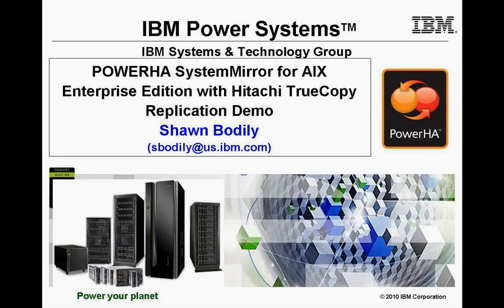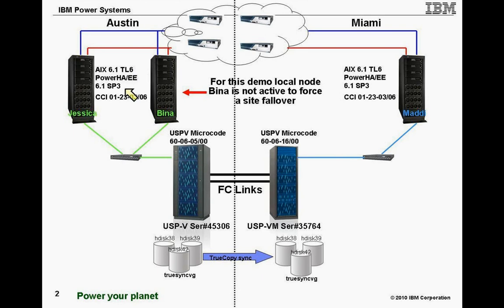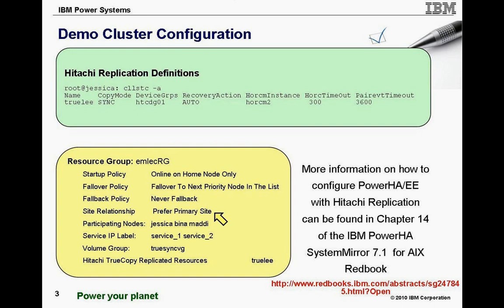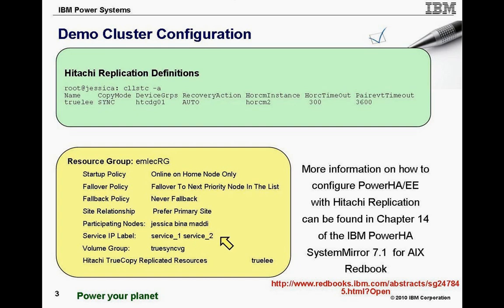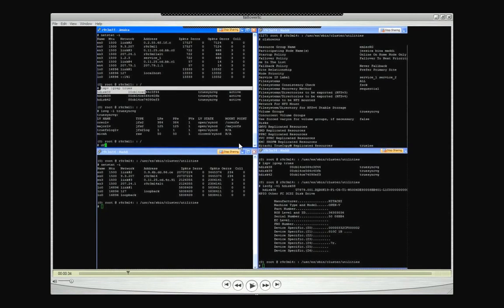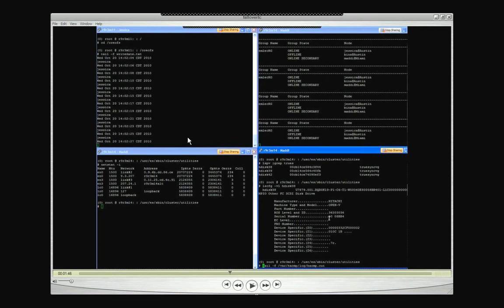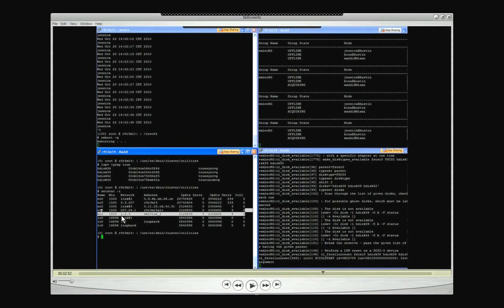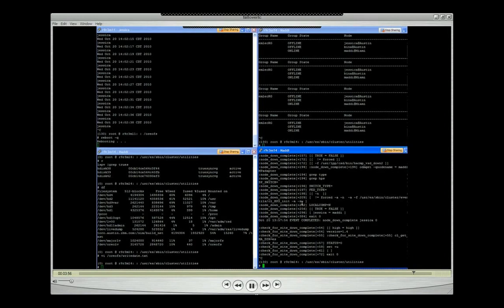PowerHA SystemMirror for AIX Enterprise Edition v6.1 utilizing Hitachi TrueCopy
AIX 6.1.6
PowerHA/EE 6.1 SP3
CCI 01-23-03/06